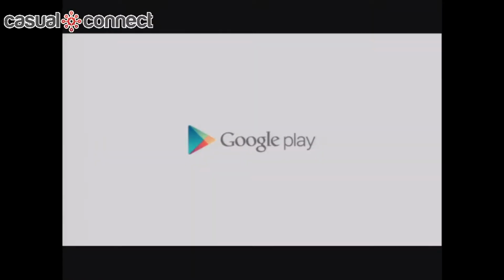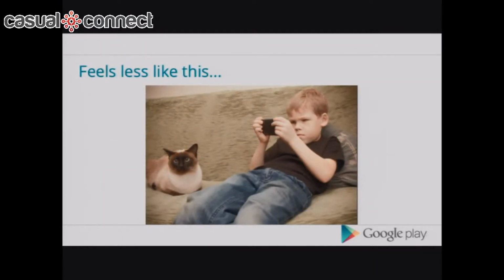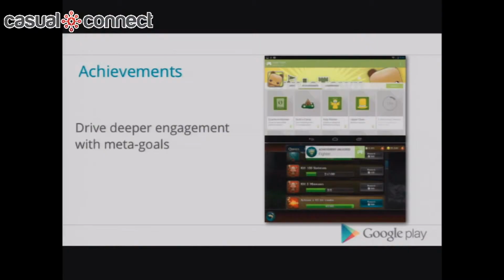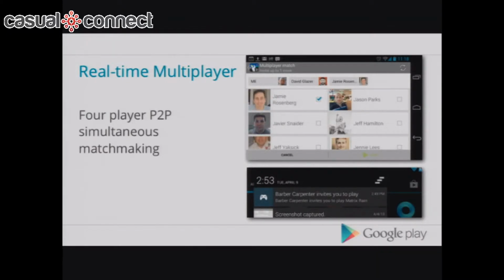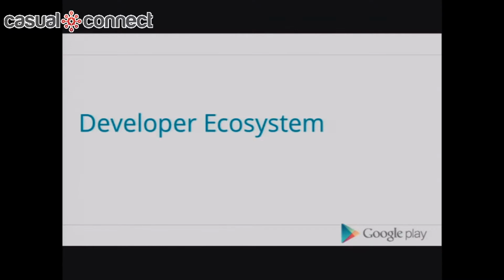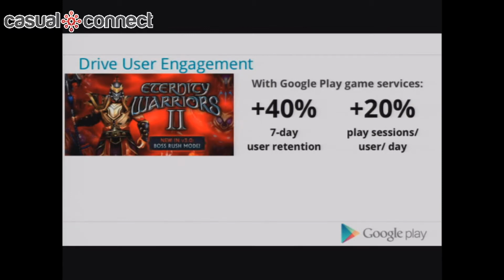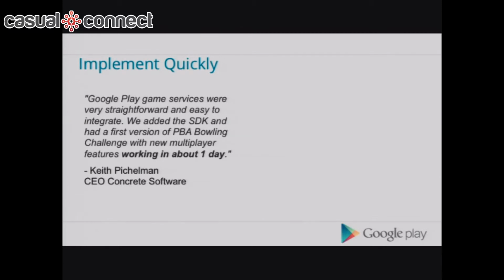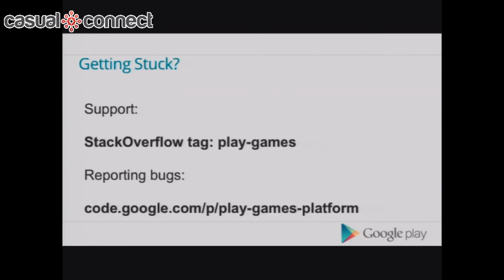Building Your Game with Google Play | MEESE, HARTRELL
Games are mobile, they're social, and they're an important part of Google Play. Join us as we explore Google Play game services, a core part of building a gaming platform for the next generation of games, with services to make your games more social, like achievements, leaderboards, and multiplayer, as well as more powerful, storing game saves and settings in the cloud. By building on Google's strengths in mobile and cloud services, you can focus on what you're good at as game developers: creating great gaming experiences for your users.

Delivered at Casual Connect USA, August 2013